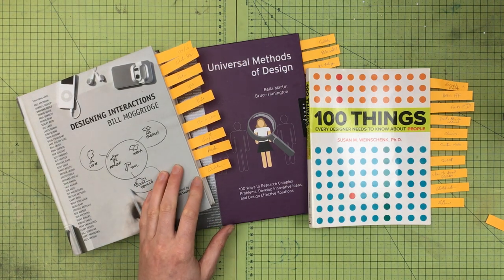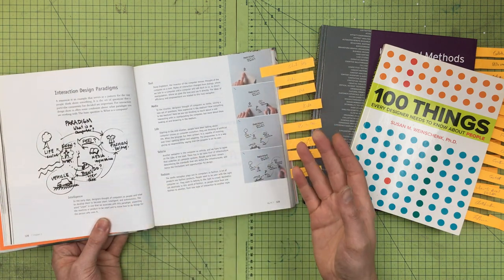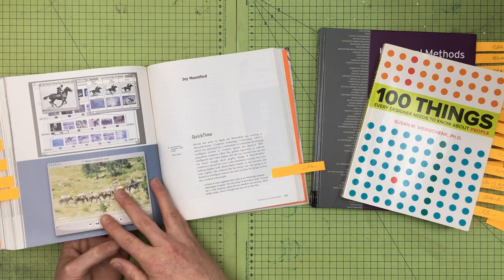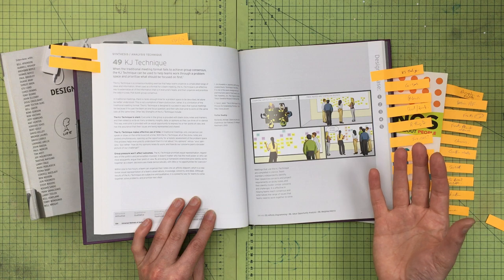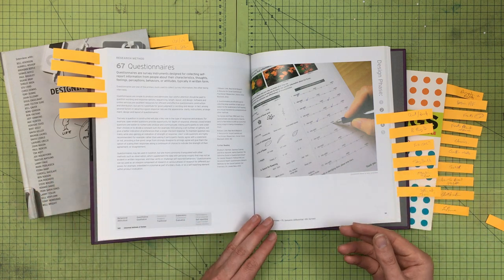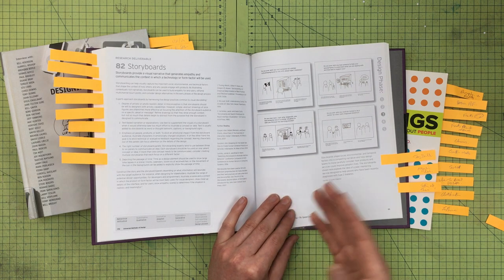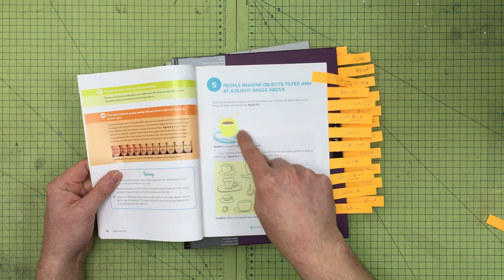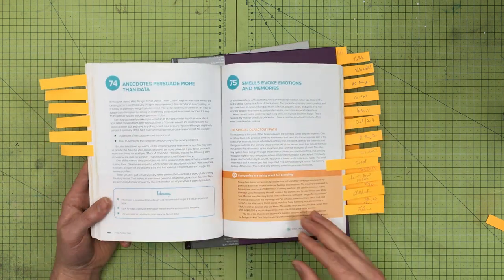Why Do I Need User Research To Design Good Products? (Know your UI, UX, CX; and IQ, EQ, CQ).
Jargon aside, User Experience Design has ballooned as a discipline in Design - so much so, it's not arguably not a 'thing', and is steadily becoming business as usual. Or is it?
If you're working for a company that just uses Google to define a market, or the guy next to your desk to evaluate a User Interface, then you should fire up that CV!

These 3 books give a taste of what a meaningful contribution of Human Factors looks like. By this we simply mean not assuming everyone looks, thinks, feels - of just IS - like us. We need to design for individuals sometimes (tailoring, prosthetics, etc.), but often it's for the mass market, so an intelligent compromise of the 'best fit for all' will be needed, and it'll be a tough call. So what to look for?

📖 Designing Interactions and also 📖 Designing Media by Bill Moggridge.
and also ⏩
Bill Moggridge is one of the 'godfathers' of UI/UX Design, and this book (although dated now), gives great case studies of why the details matter - why the Palm didn't quite work, and the computer Mouse almost had 5 keys at one point in it's design journey. This and many more examples feel universal, and easy to laugh at - until you realise you just blundered into a modern day equivalent of the same gaff. Welcome to history in Design.

📖 Universal Methods of Design by Martin & Hanington.
Part of the 'Universal' Series (see earlier video). A great follow-on, with more specifics in methods and techniques. It shows not just why engaging with the user is important, but also expanding your idea of what the 'potential user' actually is. are you missing an opportunity or a threat here? A great primer, but also a good 'tune up' for those needed a re-fresh for a new project.

📖 100 Things Every Designer Needs To Know About People by Susan M. Weinschenk.
A thin, but great read. Similar format to the Uni Methods, but with more of a crash course in the psychology of design methods and principles. When you are thinking 'why the heck did they do that - we never predicted that would happen!!' - this is exactly when you need to realise you have a gap in your understanding of human nature: What we say and think is VERY different to what we actually DO. Never has this been more acutely felt with Online, but still as relevant for physical product development, especially in devices in healthcare, AI and other emergent fields like Voice.

Still reading?

User Interface - buttons, controls and visuals, etc.
User Experience - what it's like with said UI, and other aspects of the product/service, etc.
Consumer Experience - an update to UX, with perhaps an emphasis that the 'consumer' may well not just be the 'end point'. e.g. a Surgeon might seem the 'end user' of a product, but so too is the patient, but also the buyer for the hospital will likely have more say than the surgeon. So here it really is about multiple CX profiles and connections.

IQ - logical smarts.
EQ - emotional smarts.
CQ - creative smarts*
*Sounds pretentious, yes, but is increasingly becoming a gap where we need to discuss why brains don't get the job done always, and why even though we might want to 'trust our gut/heart' - this too can get messy. So where does creativity play a role in helping us interact with the world and make good choices about our lives.